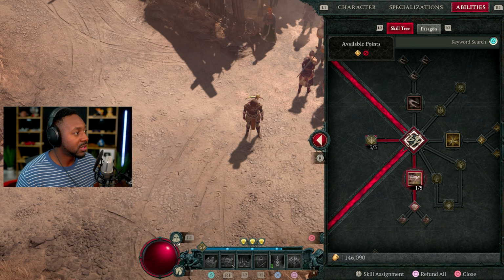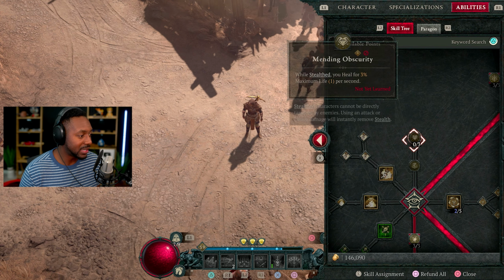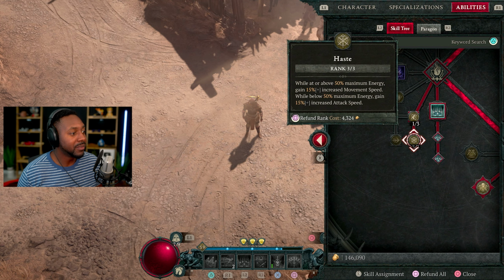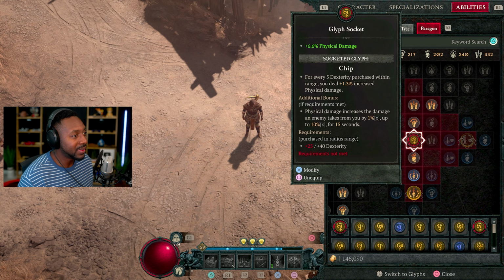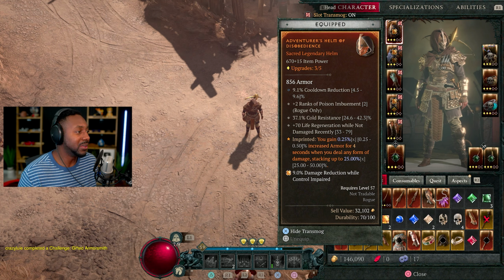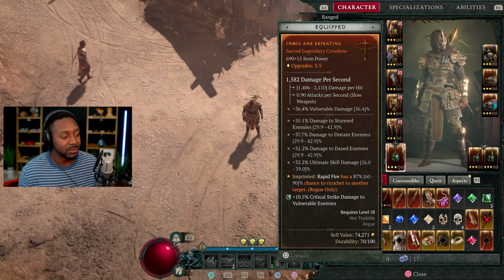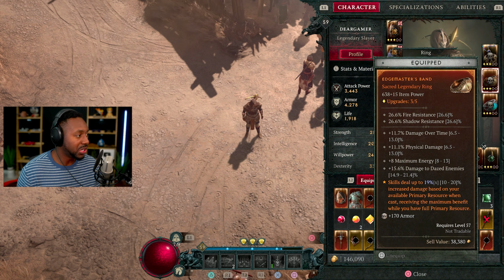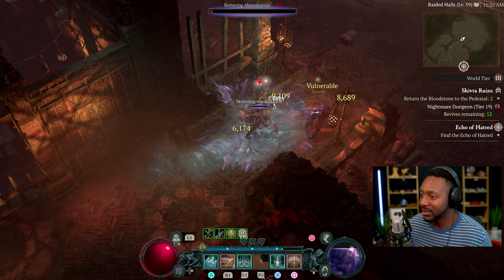Rogue Endgame Build: Flurry + Daze + Rapid Fire BUFFED | Leveling Guide (Lv 50+)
Hey everyone this is my first endgame build for the Rogue in Diablo 4 Patch 1.0.3. This leveling guide will help you achieve juicy numbers and clear Nightmare Dungeons up to Tier 20.
Diablo 4 • Rogue Endgame Build: Flurry + Daze + Rapid Fire BUFFED | Leveling Guide (Lv 50+) Patch 1.0.3
My Personal Amazon Store ➜

00:00 Intro
01:43 Abilities
06:30 Paragon Board
07:59 Specialization (Combo Points)
08:18 Weapon & Armor
08:29 Adventurer's Helm Of Disobedience
09:30 Runic Mail Of Quickening Fog
10:09 Mangler's Sovereign Vambraces
10:20 Pants Of The Protector
11:02 Penitent Greaves (Unique Boots)
11:19 Cross Axe Reating
12:03 Rapid Skull And Steel
12:37 Condemnation (Unique Dagger)
13:02 Ring Of Encircling Blades
13:22 Edgemaster's Band
13:39 Word Of Hakan
14:56 The Run - Nightmare Dungeon Tier 19
17:28 Boss Fight